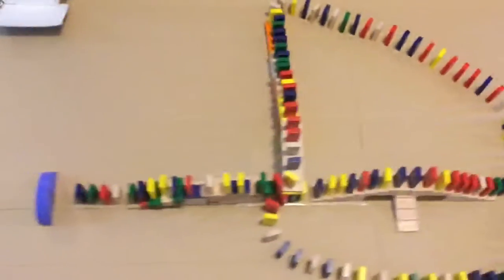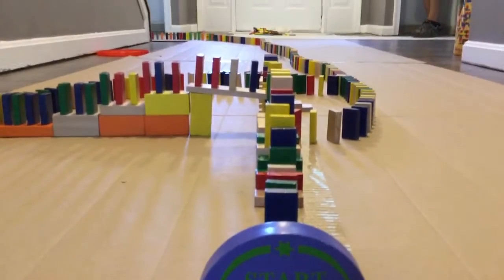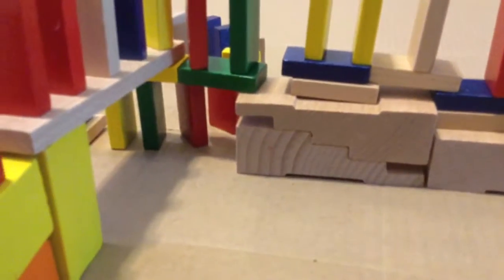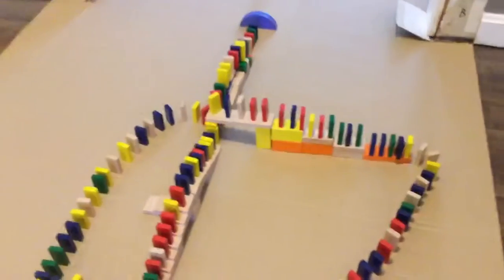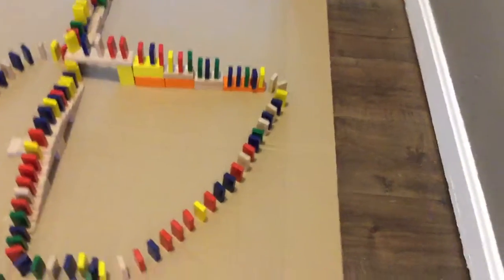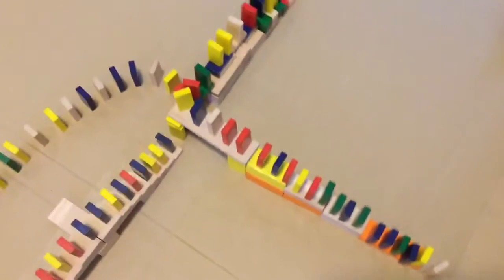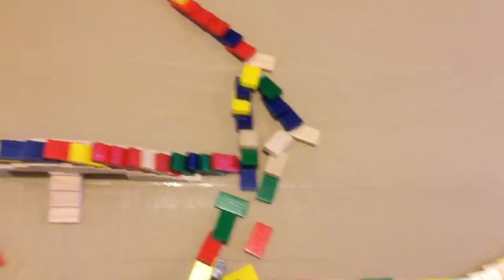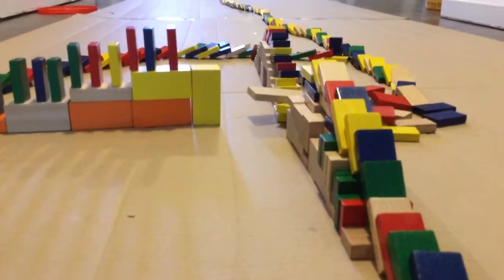Epic domino run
A domino run including 375 dominoes, a collapsible bridge, and an unexpected fall down.